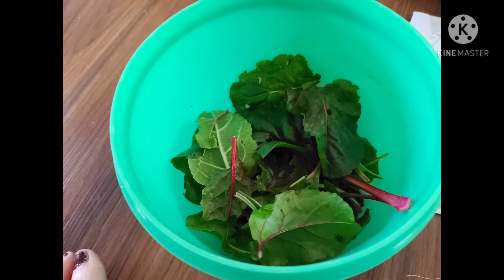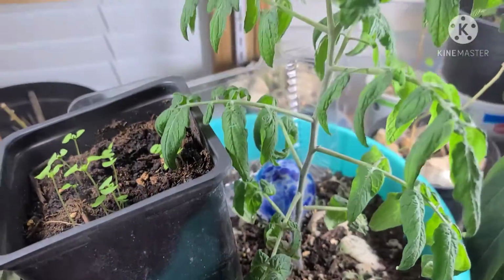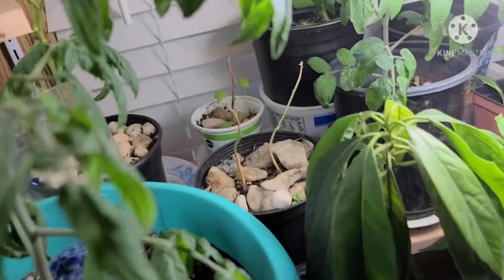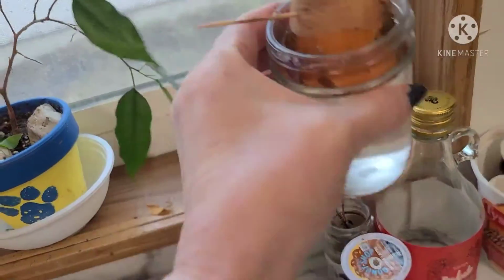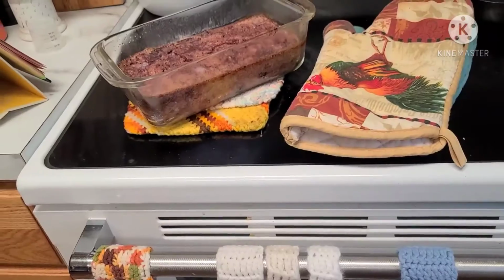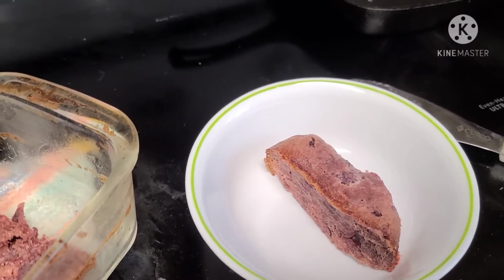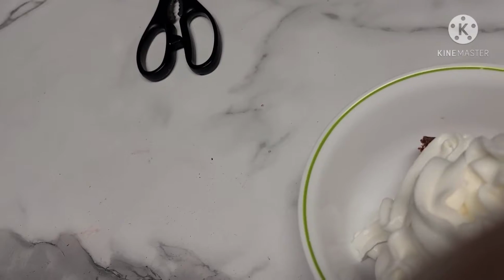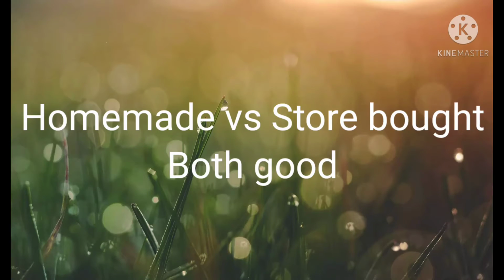What's Growing? / What's Cooking?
I love 💘 showing you my plant room and the plum dessert that I  baked. I thought it was blackberries when I took it out of the freezer.. but when it thawed.. lo and behold, it was plums.